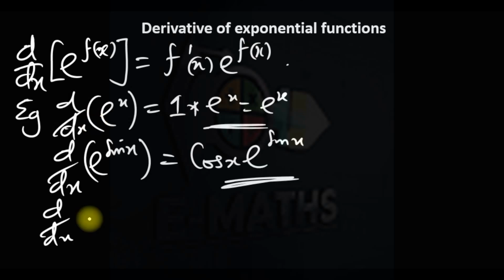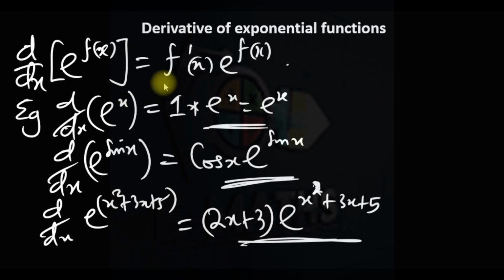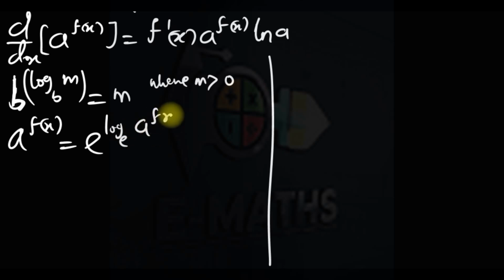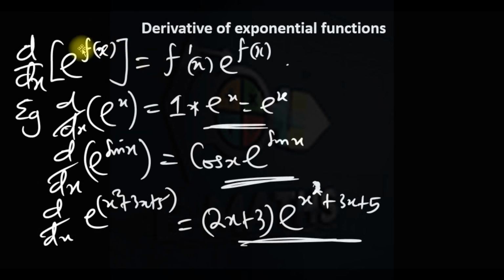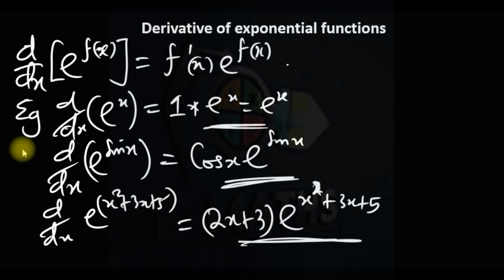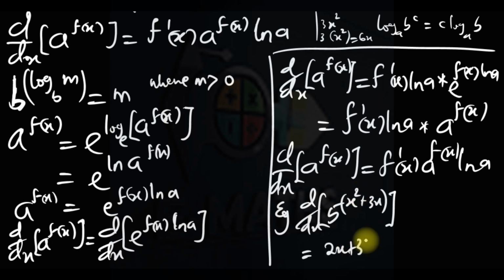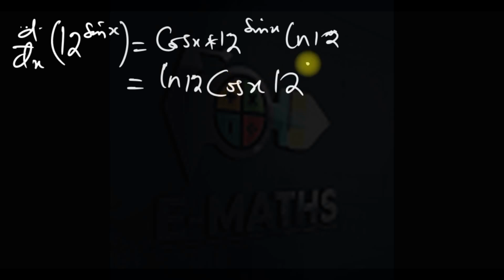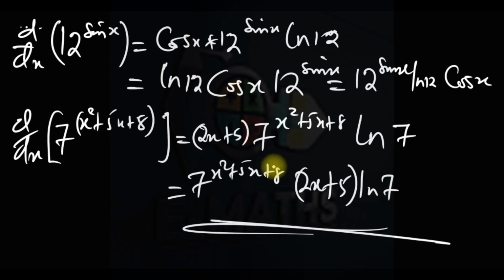Derivative of exponential function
A quick introduction to differentiation of exponential functions